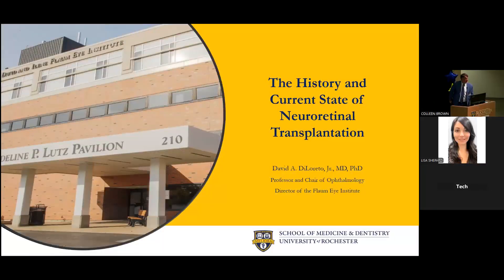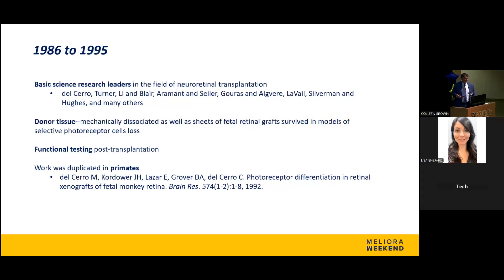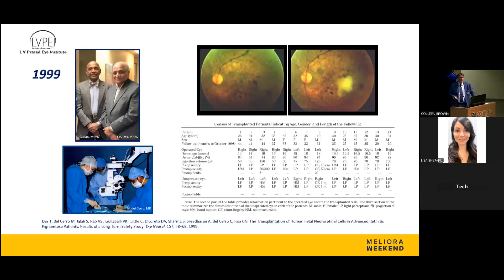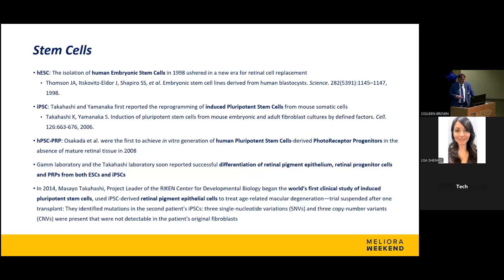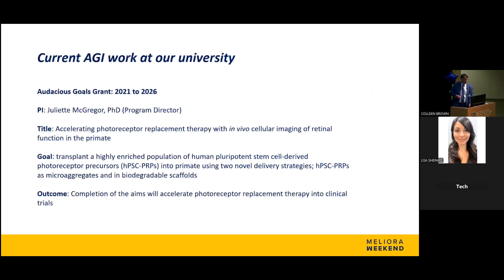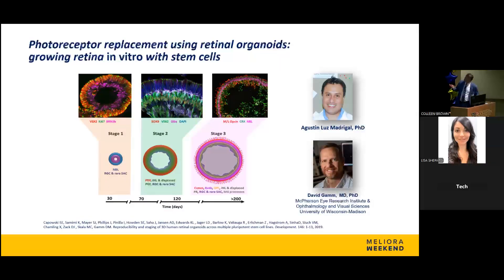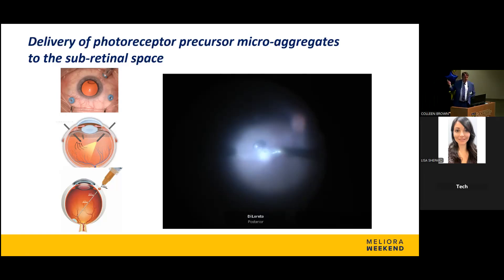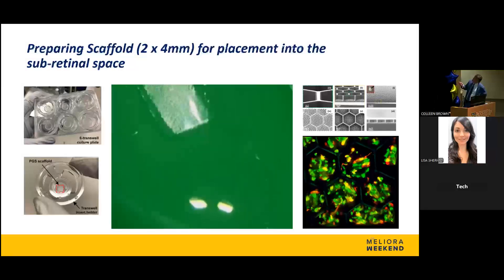MED Talks: The History and Current State of Neuroretinal Transplantation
Note: This video contains photos and videos of a surgical procedure.

Visual loss from retinal degenerative diseases ranging from age-related macular degeneration (AMD) to retinitis pigmentosa (RP) remains one of the most common causes of visual loss. While advances in slowing down these diseases with novel drug therapies and developing gene therapies are beginning to show promise, reversal of severe visual loss is still not possible. The University of Rochester has been working on cell replacement therapy for retinal degenerative disease since the mid 1980’s and was part of the team to perform the first neuroretinal fetal cell transplantation in patients with AMD and RP in 1995. Since then, stem cell therapy has unlocked new possibilities in restoring vision. In this talk, Dr. DiLoreto will review the history of retinal cell transplantation at the University of Rochester, update the current research currently being performed here, and outline the future potential for treating human disease.